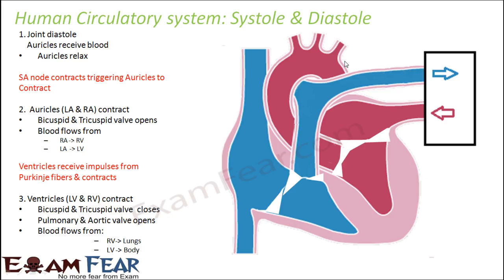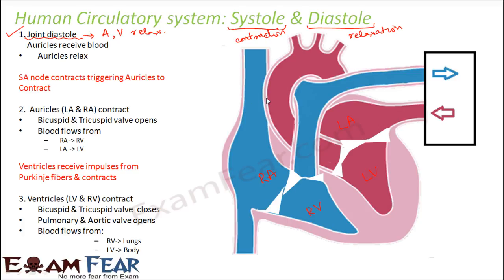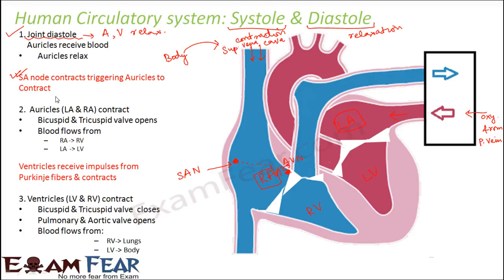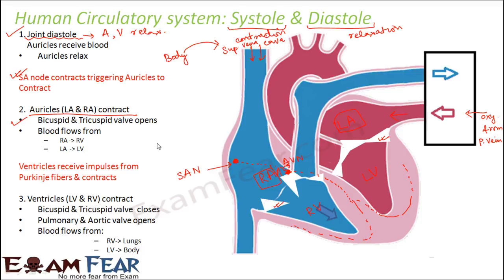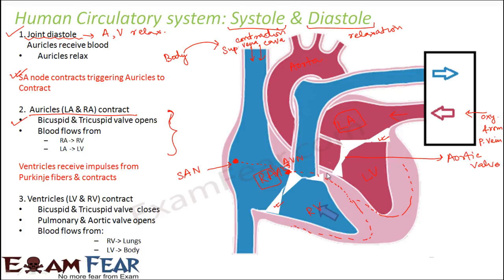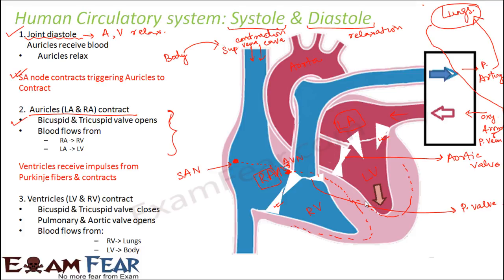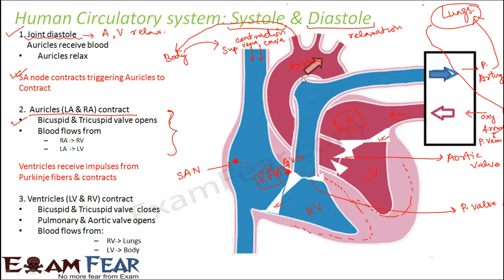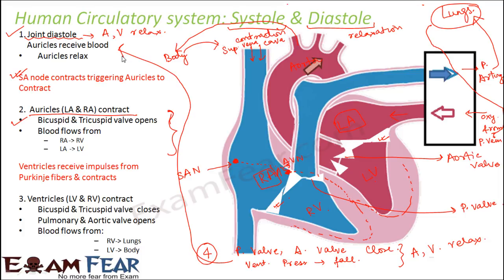Biology Body Fluids & Circulation part 17 (Systome & Diastole) CBSE class 11 XI